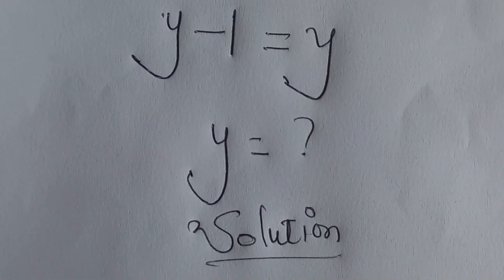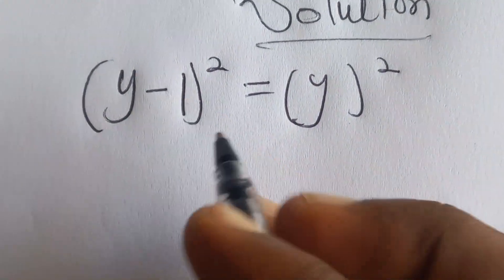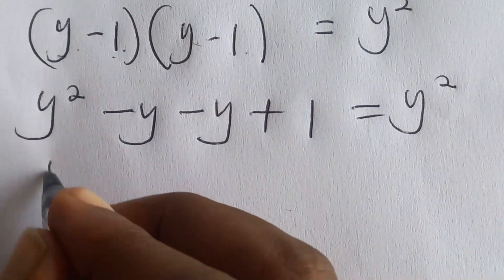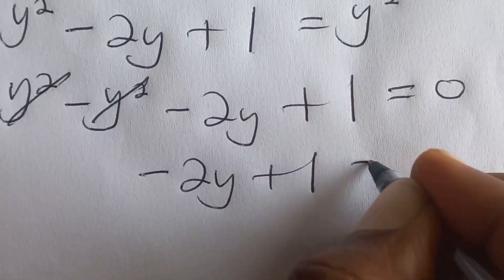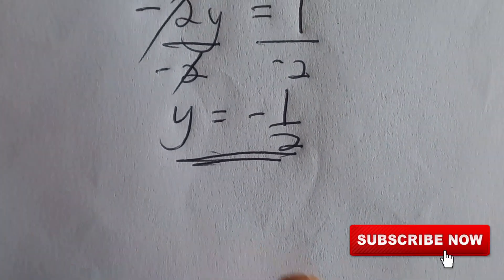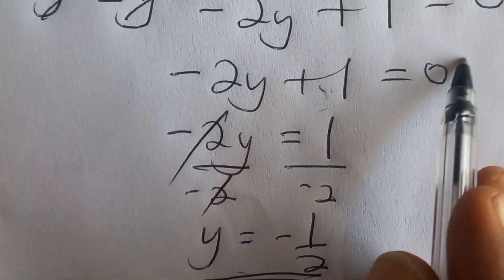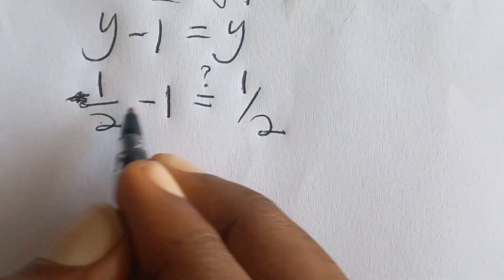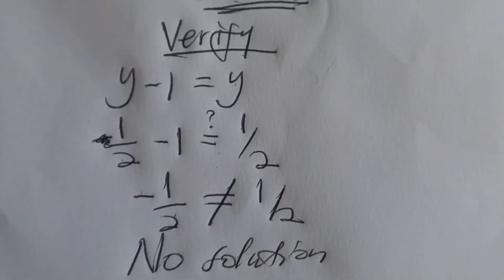Solving a 'Harvard' University entrance exam | Find Y?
Harvard University
Oxford University
Cambridge University
Ivy League Schools

math problem
algebra 2

Olympiad Algebra
olympiad preparation
international olympiad maths
olympiad mathematics
international olympiads
international maths olympiad
olympiad
mathematics
math olympiad
olympiad mathematics
maths olympiad
olympiad math
maths trick
olympiad
maths olympiad
olympiad mathematics
math olympiad